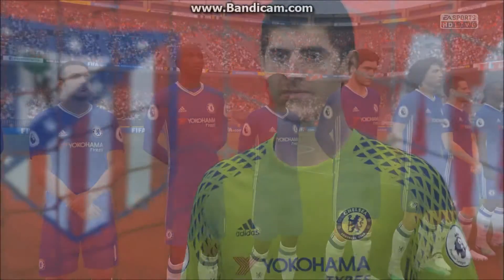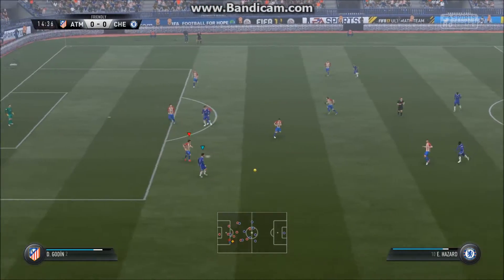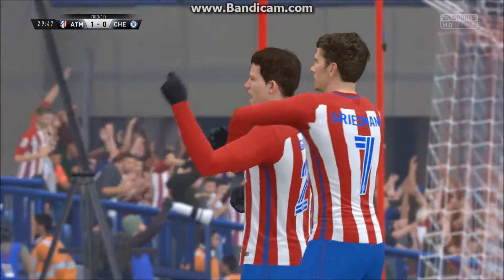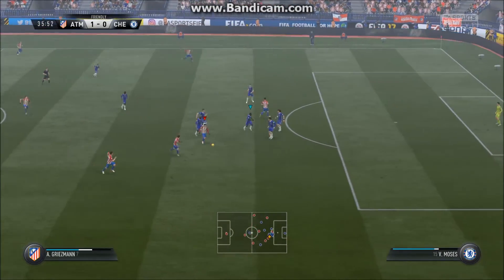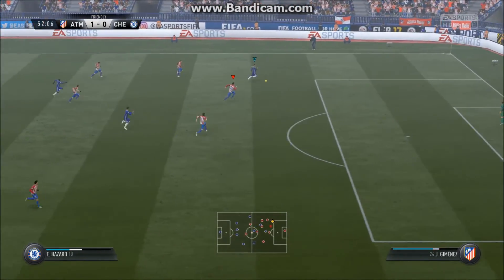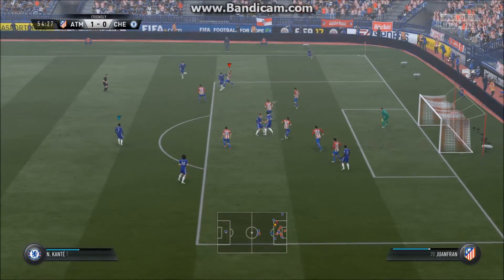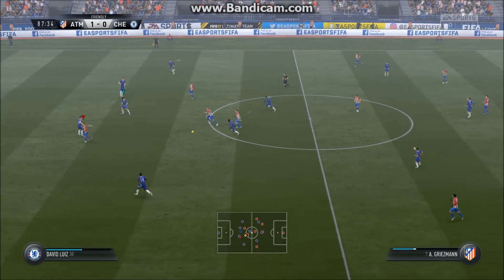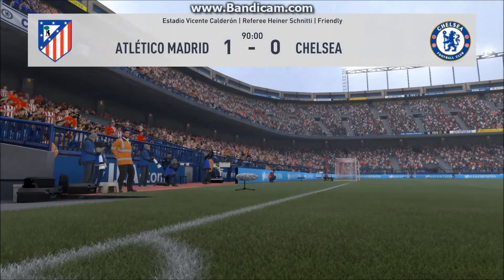FIFA 17 Chelsea VS Atlético Madrid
Hello, here is a match between my friend and I. This is a series of games that we both pick a team and play against each other. The fixtures may be random, historic, classic or upcoming matches of the real world. I hope you enjoy this match! Have any suggestions? Please leave a message below or send one to my inbox!

Rick- Chelsea
Mark- Atlético Madrid